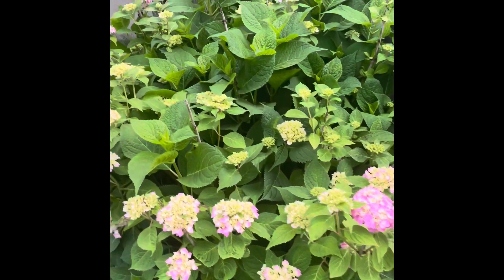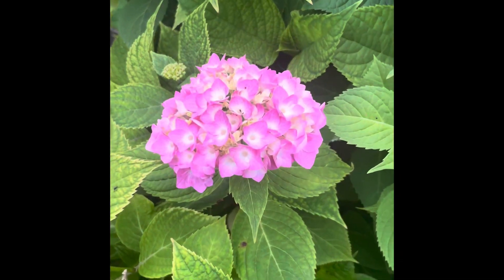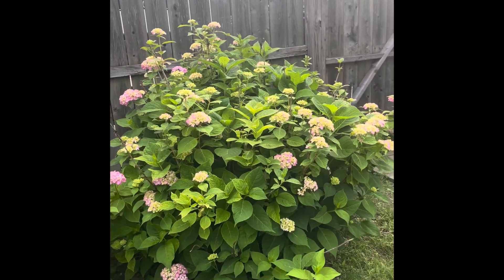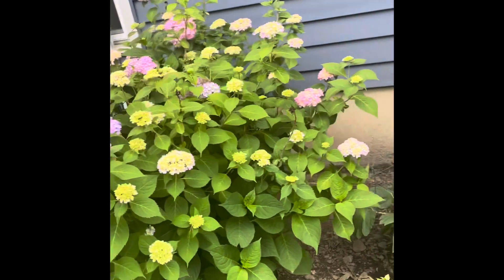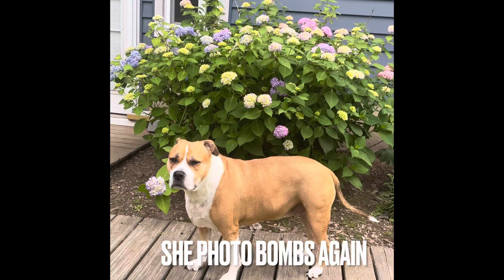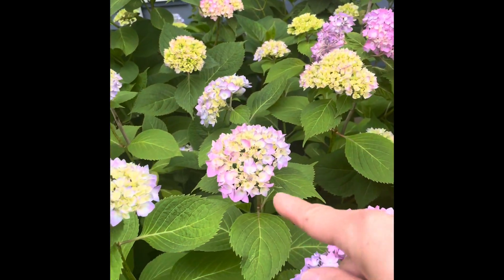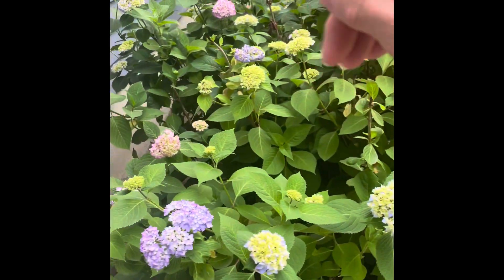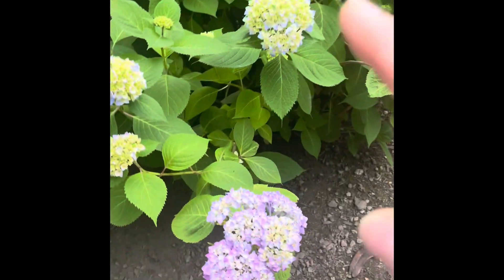Hydrangea bicolor flower.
I will share with you my beautiful hydrangea plant. ￼Hydrangea